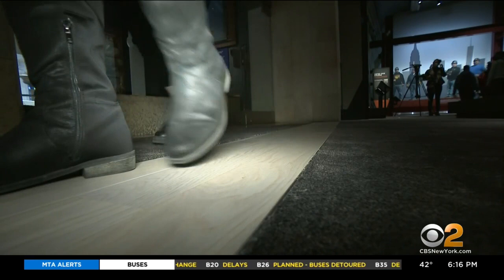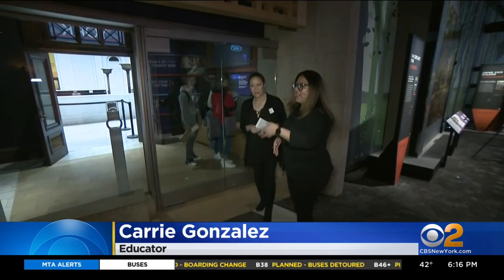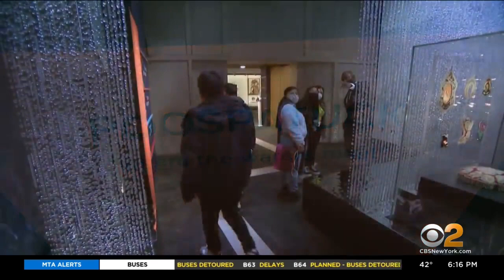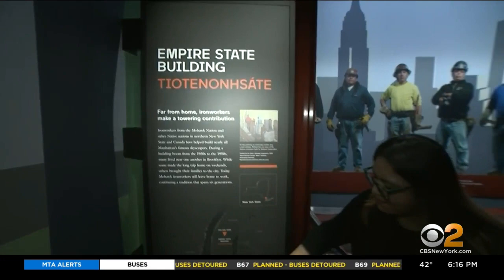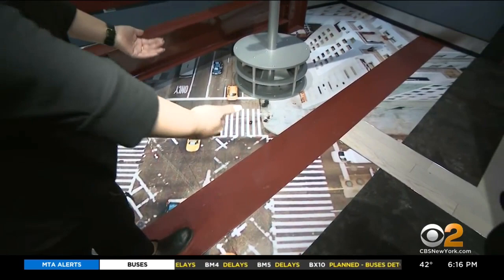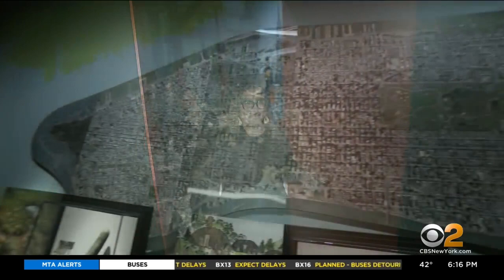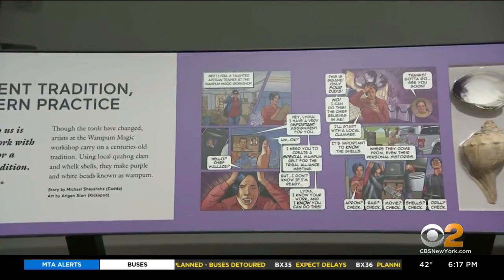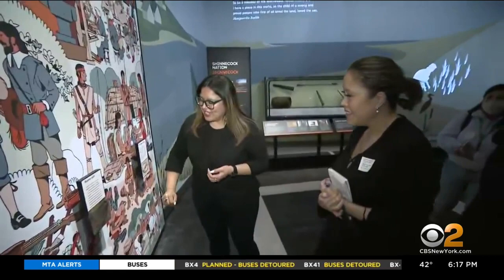‘Native New York’ Exhibit At National Museum Of The American Indian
If you love New York and history, there’s a new exhibition that just opened in Lower Manhattan. It highlights the native peoples of the New York State region. CBS2's Cindy Hsu reports.